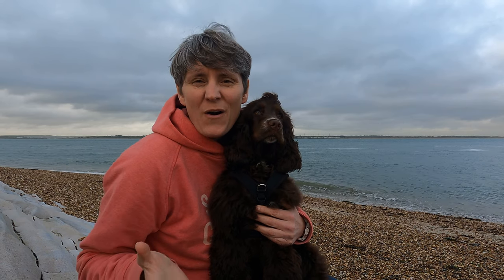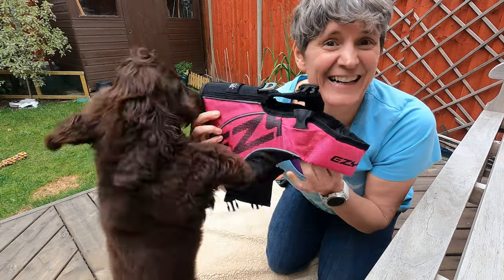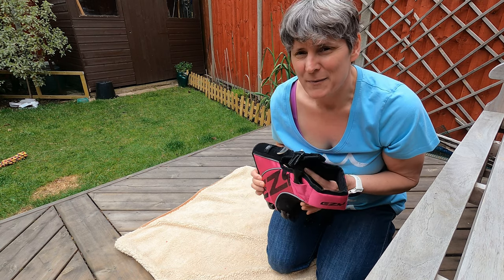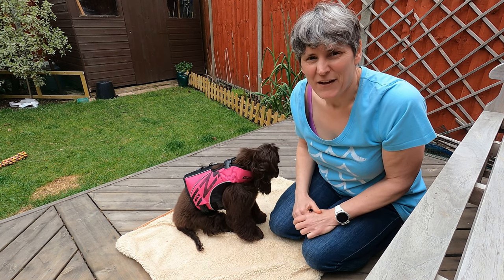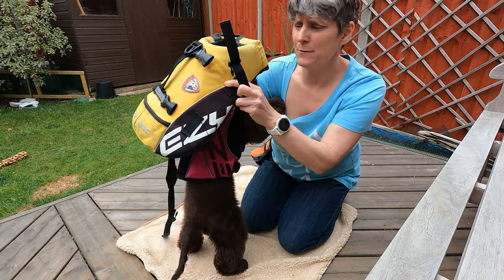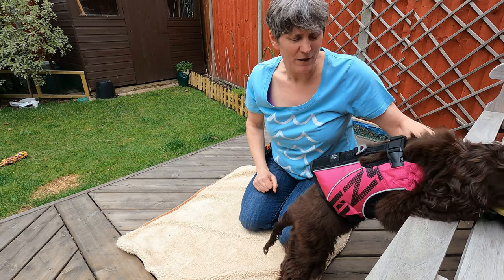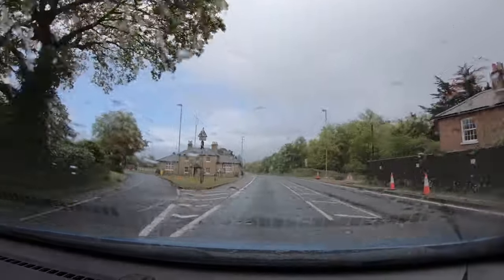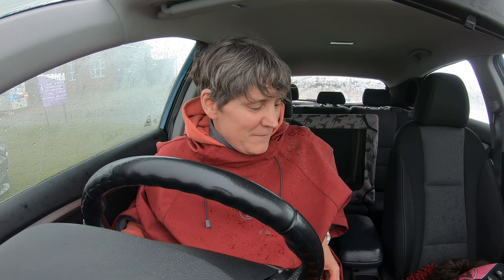taking puppy for her first swim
I'm encouraging a new swimming buddy into my pod. Here is how I tackled my puppy’s first swim. Using an ezydog life jacket to boost her confidence. I’m really hopeful she’ll grow to love the water as much as I do. I concentrate on making it a positive experience and encouraging her to enjoy the water. I look forward to taking my puppy on outdoor swimming adventures.

0:00 Intro
0:51 ezydog life jacket
1:21 introducing the life jacket to my puppy
3:46 heading off for first swim
6:27 gaining confidence in the water using treats
7:16 having a little cuddle
7:20 gentle intro to first swim
8:05 swimming with confidence
8:33 what worked well

Filmed at Calshot, in Hampshire on a GoPro Hero 7, using Xclear hydrophobic pro repel lens protector and edited in Lumafusion app on iPad Pro

Here is a link to my Amazon page, where I list many of the items I use in my videos, through which I earn a small amount of commission (which helps to fund my channel - thank you)

Ezydog life jacket
Ezydog Snakpak treat bag
Soft travel crate

a couple of years ago

Outdoor swimming is a fantastic activity to get involved in, but sometimes just getting started can be challenging - browse my playlists to find out more:

The Outdoor Swimming community is extremely diverse and welcoming and there are new friends waiting to meet you. Hope to see you in the water sometime soon. Everyday Athlete is my vlog about getting active in the great outdoors. I make videos about outdoor activities such as swimming, snowboarding, running, bike riding which hopefully encourage other people to get involved. I upload videos weekly on a Tuesday morning in the UK.